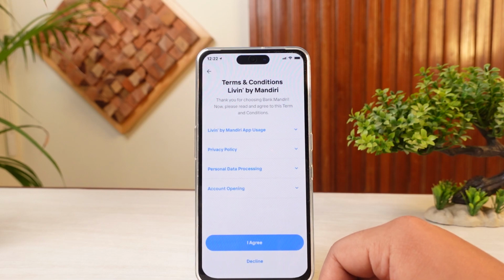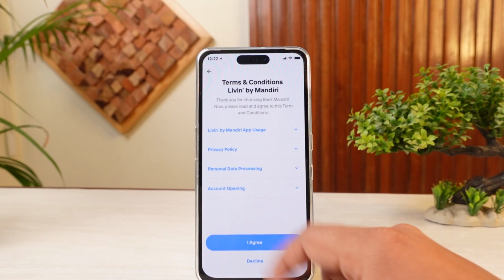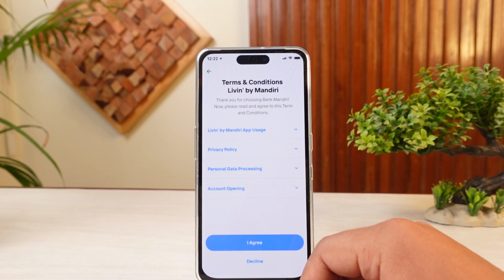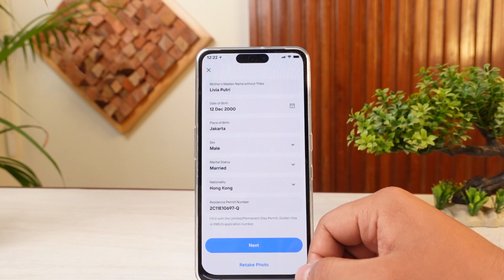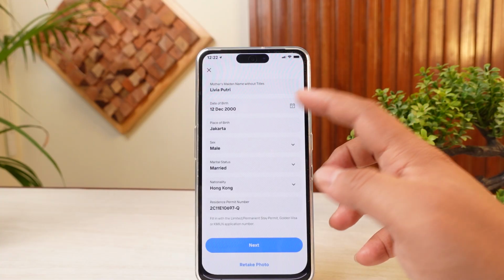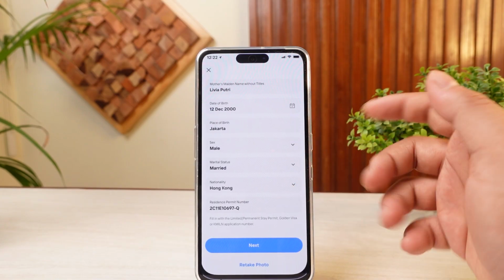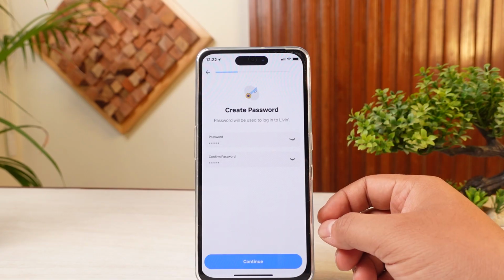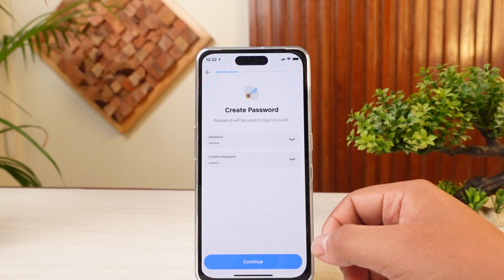How To Open Mandiri Online Banking Account !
Are you looking to register for Mandiri online banking in Indonesia so you can manage your finances digitally? In today's video, let's talk about how to open a Mandiri online banking account so you can start using this convenient service. The process can be done through the Mandiri mobile application, and we will guide you through each step.

To get started, download the Mandiri application onto your device from your app store. This is a standard step for all new registrations. After accepting, the registration process will begin.

The process will slightly differ depending on your residency status. If you are an Indonesian citizen and have the original electronic ID card, you can use that for verification. However, if you are a foreigner, you will need to use your residency or work permit documents, such as your KITAS, KITAP, or golden visa if you have one. Make sure you have these documents ready and take clear photos when prompted.

In the next few steps, you will need to fill in all of the information that is asked. This includes your mother's maiden name, your date of birth, your legal name as it appears on your ID, your marital status, and a few other personal details. Fill in everything accurately and then tap on next to continue. Once everything is complete, the last thing you need to do is create your credentials, which includes setting up your username and password for online banking access. You will also receive an OTP for verification, so make sure you enter it when prompted. After completing this final step, your Mandiri online banking account will be created. That is pretty much all there is to it. We hope this video was helpful to you.